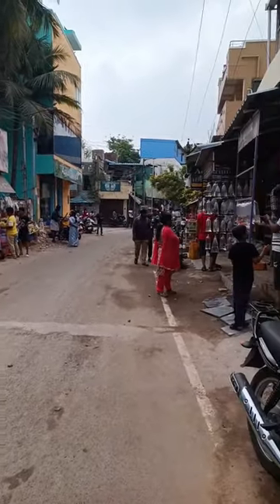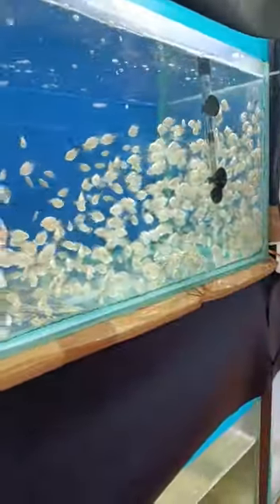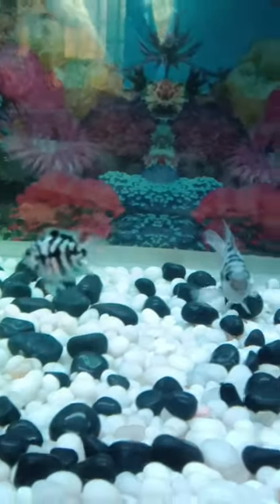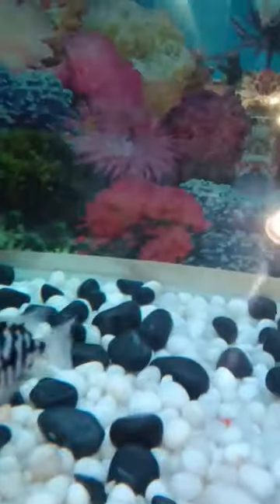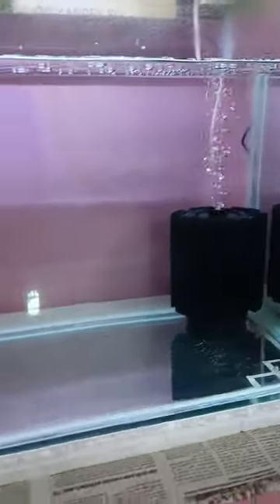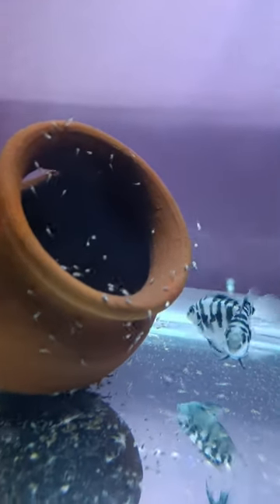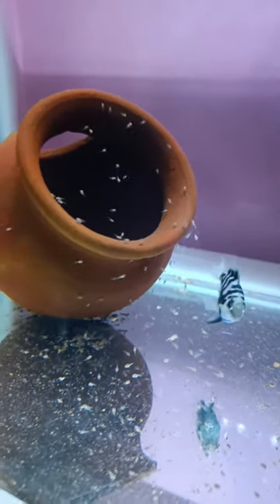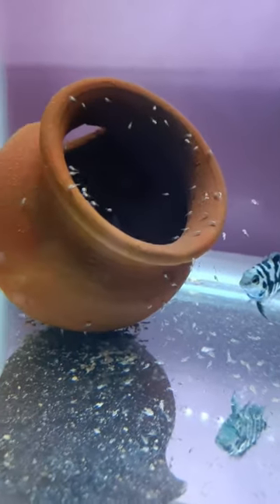💢 🐠 kolathur fish market | மீன் குட்டி போட்டு இருக்கு| polar parrot fish breeding